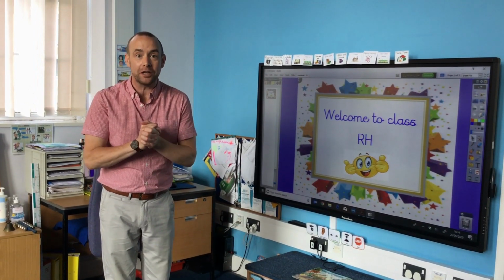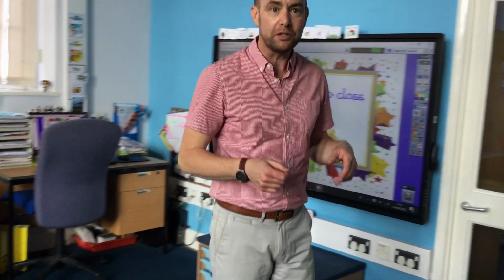Hello from Mr Harrington 2020